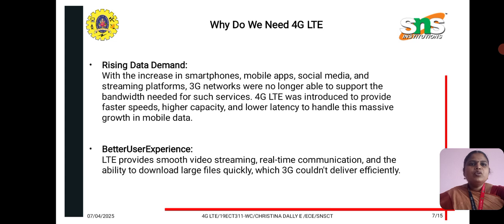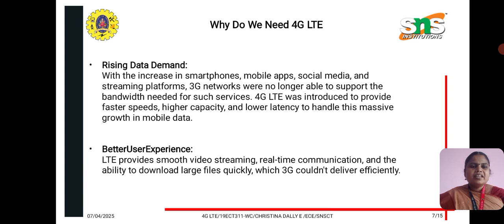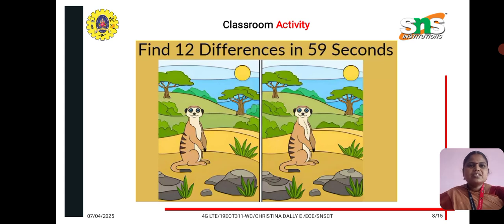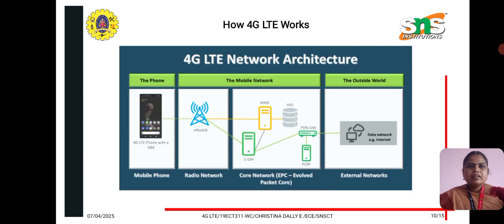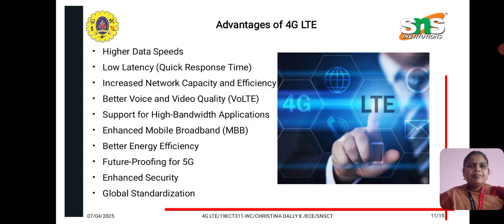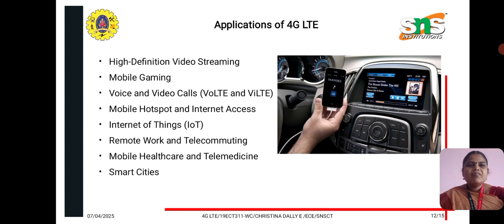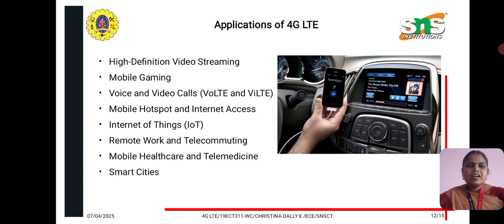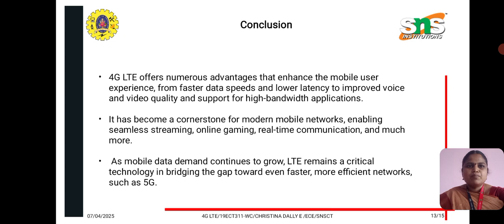4G LTE | Wireless Communication l SNS Institutions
LTE (Long-Term Evolution) is a fourth-generation (4G) wireless standard that provides increased network capacity and speed for cellphones and other cellular devices compared with third-generation (3G) technology.
LTE is a technology for wireless broadband communication for mobile devices and is used by phone carriers to deliver wireless data to a consumer's phone. Over the previous iteration of 3G, LTE provided high speed, higher efficiency, peak data rates and flexibility in bandwidth and frequency.